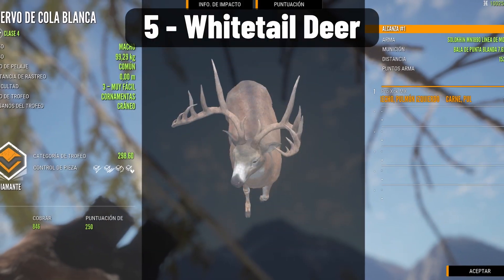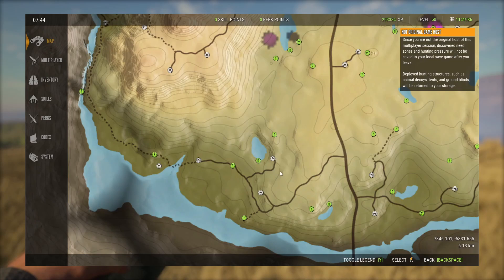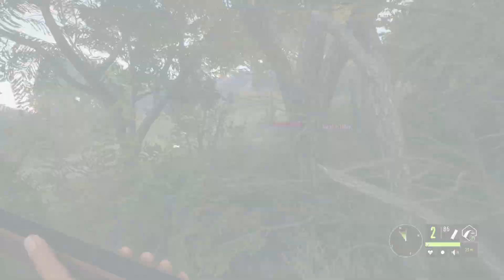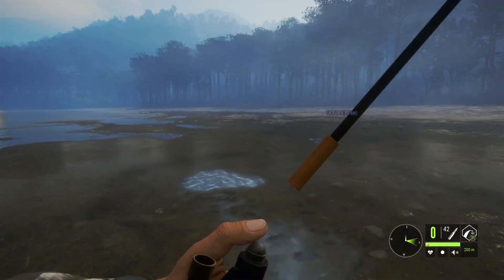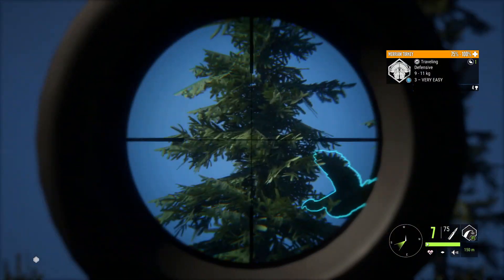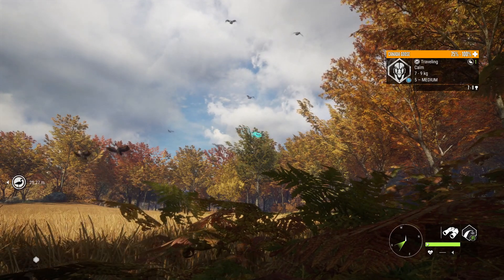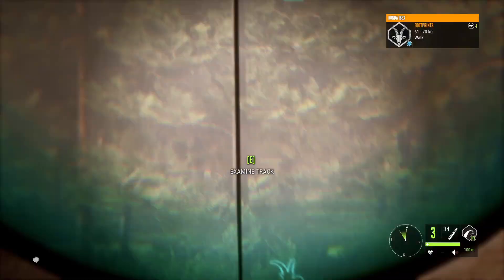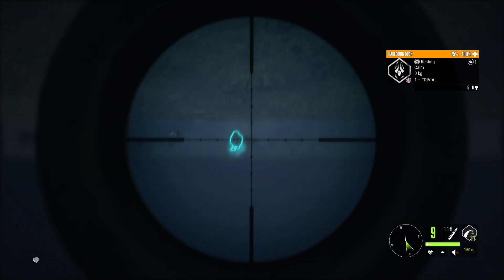Top 5 EASIEST Diamonds to get in theHunter Call of the Wild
In this video, i'll go over the top 5 easiest diamonds to find in Call of the Wild. This diamonds are in my opinion the most common in theHunter Call of the Wild. Including all the hotspots for all the animals featured on this list which should be very helpful for new players.

Lazy Day de Audionautix está sujeta a una licencia de Atribución 4.0 de Creative Commons.